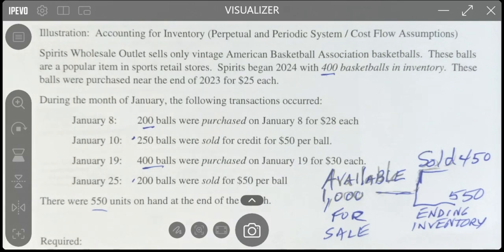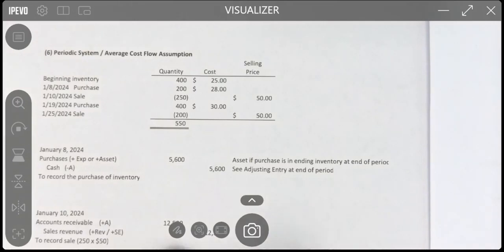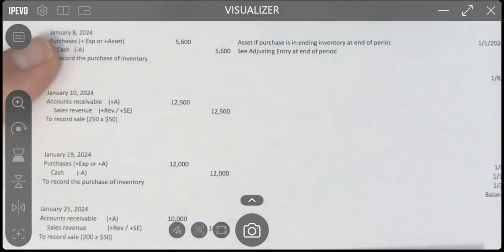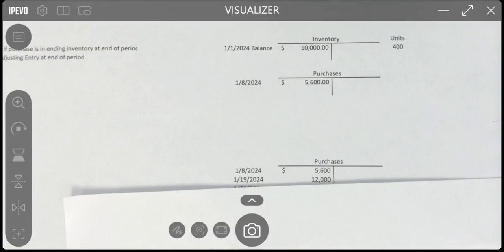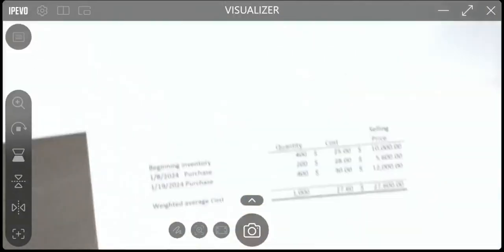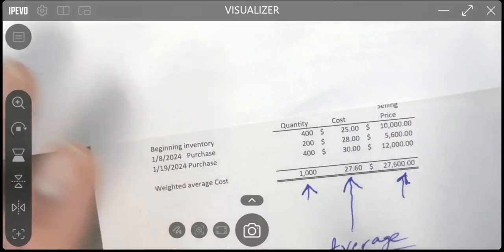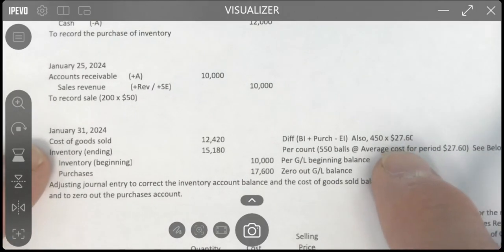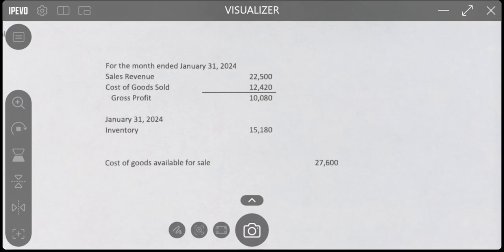Inventory Accounting Periodic System Average Cost Flow Assumption